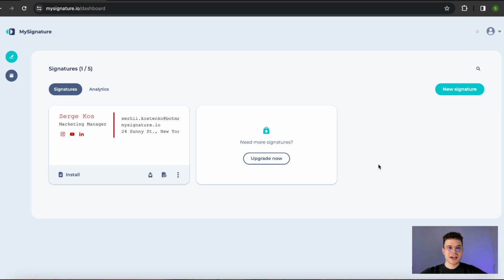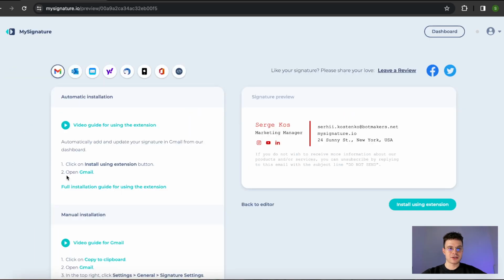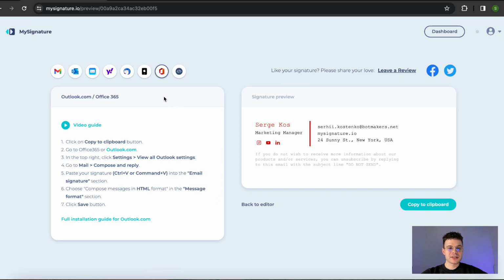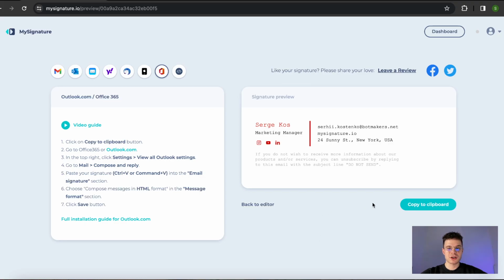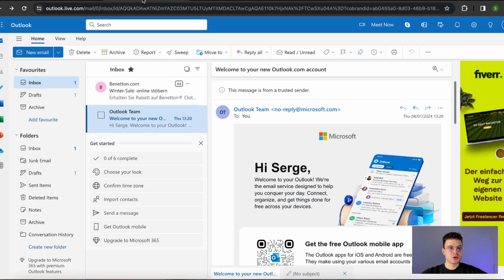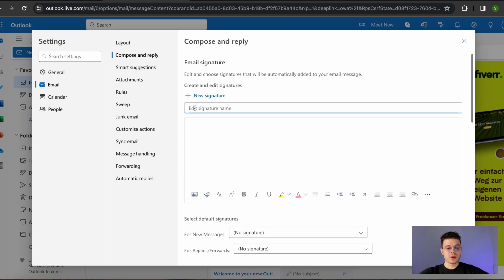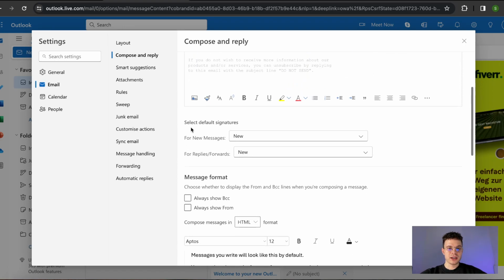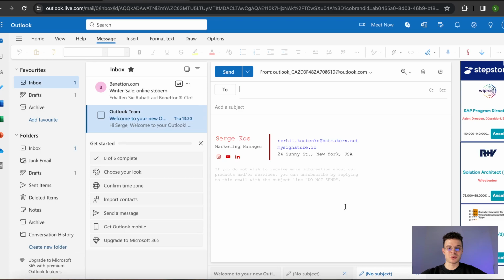How to Install Signature in Outlook com: Office 365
Note: Make sure you use Chrome or Firefox during the installation process.
Create your email signature on MySignature.io and follow these simple steps to install it in Outlook web:

Step 1. After creating your email signature, click Save signature button under the signature preview.
Step 2. Select the Outlook.com / Office 365 icon in the list of email clients, then click Copy to clipboard button.
Step 3. Open your browser and log in to Outlook.com.
Step 4. Open Quick settings and choose View all Outlook settings at the bottom.
Step 5. Settings will open up in the Mail tab (which we need). Then go to Compose and reply. The signature section will be right there.
​Step 6. Paste your signature with the keyboard combination CTRL + V (for Windows) or Cmd + V (for Mac) to the signature section.
​Step 7. Save changes by clicking Save button. Then close the settings window.
Step 8. Compose a new email and see what the signature looks like there.

Congratulations! Now you will see your new signature in every email you send with Outlook.com.